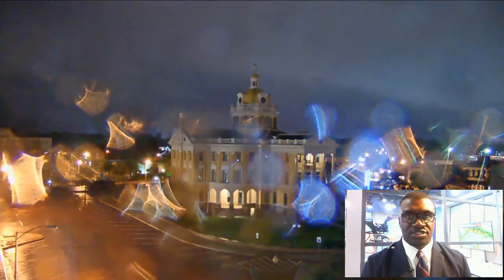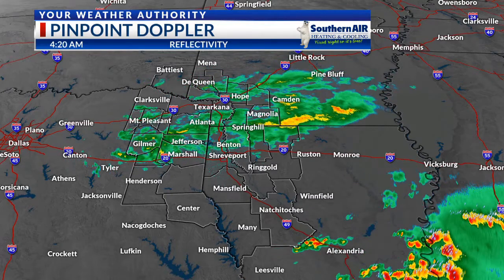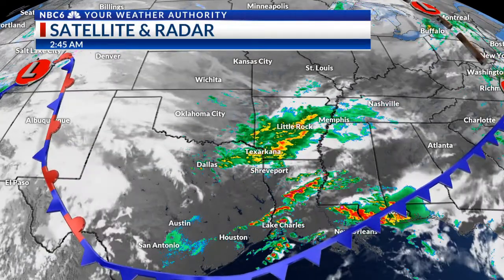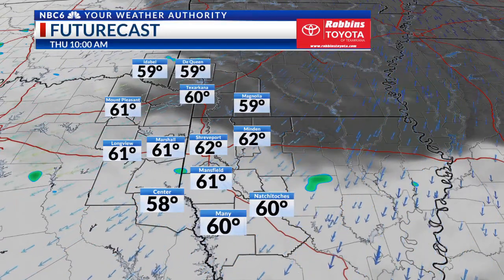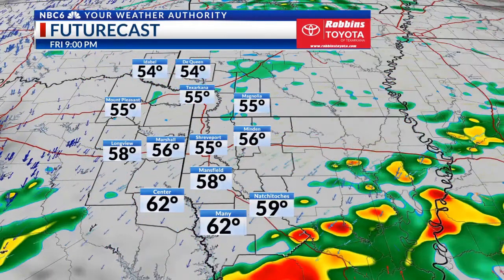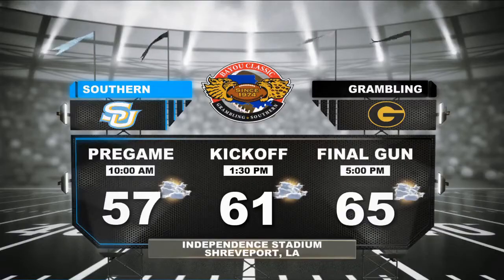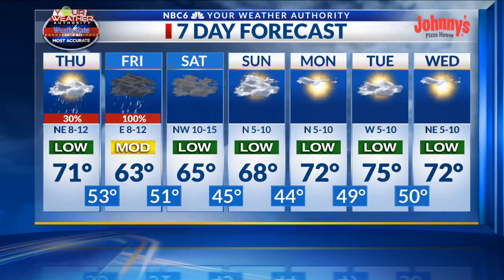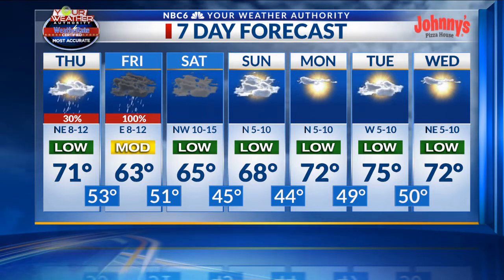ArkLaTex Homepage Thursday Morning Forecast 4-15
The next seven days